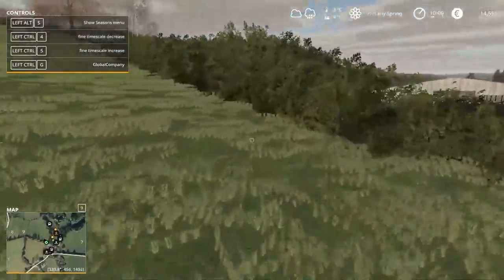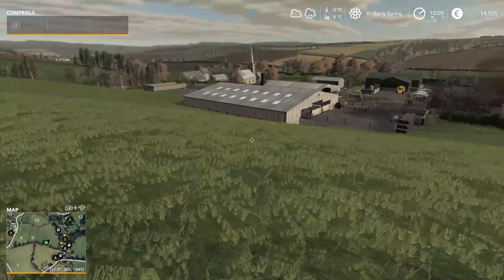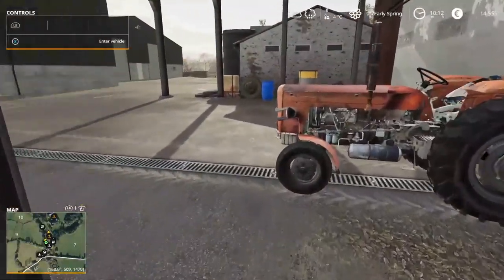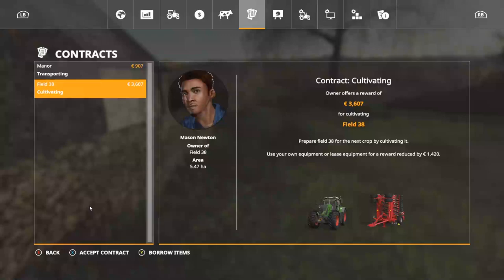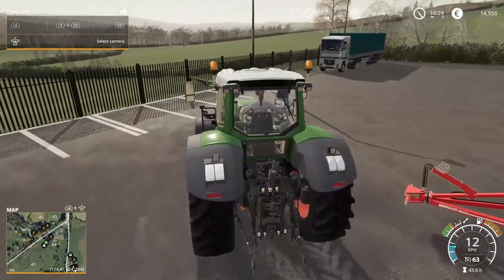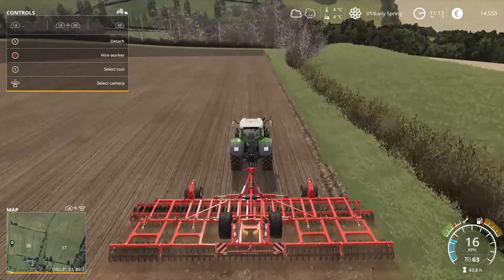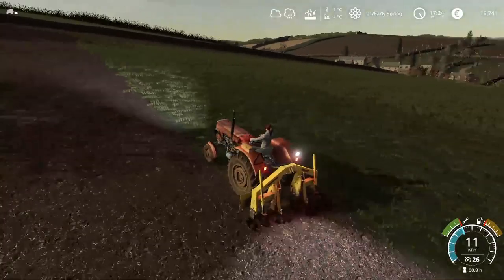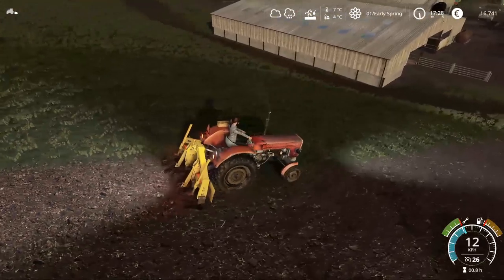Simone Plays Oakfield Farm - Rags To Riches - Starting Over Again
Simone Plays Oakfield Farm - Starting over again (lost my save file)

We are back folks - Time to go from nothing to Farming Stardom